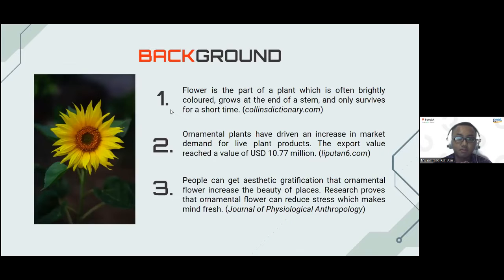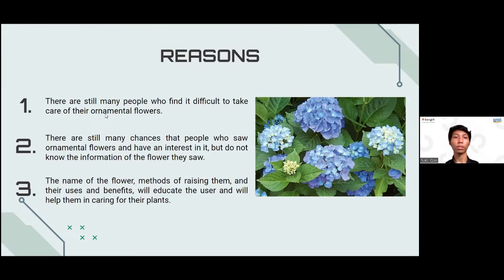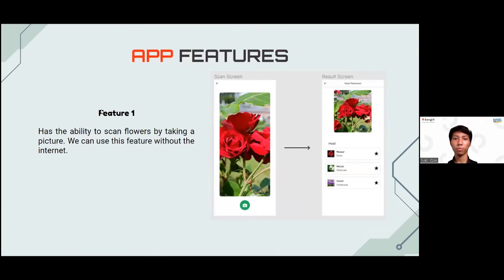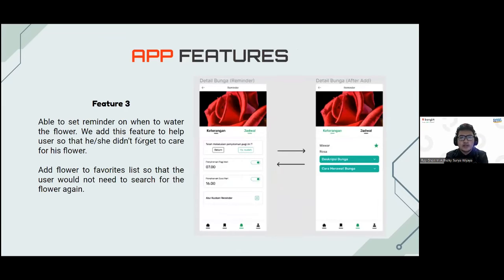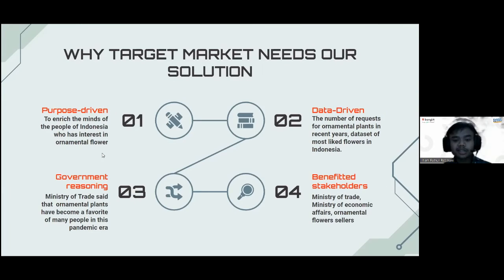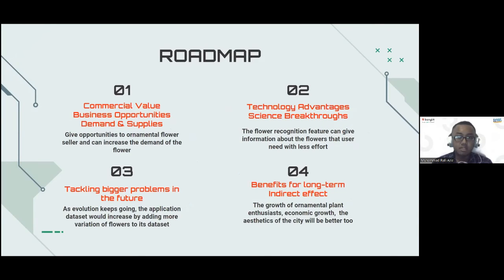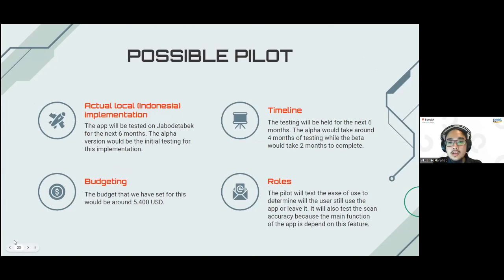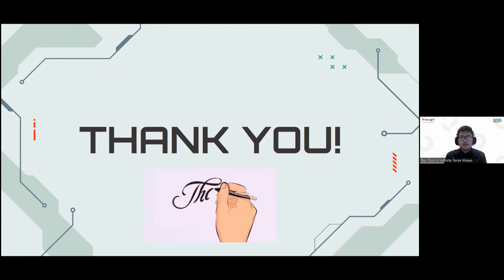Flowery Elevatorr Pitch | Bangkit Academy 2022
Team ID : C22-PS086
Capstone Project : Flowery - Ornamental Flower Identifier
Overview : Flowery is an application that is able to detect and recognize types of ornamental flowers by scanning them with a smartphone. Users can also save their flowers into the app, and set the timer to remind them to take care of their flowers.